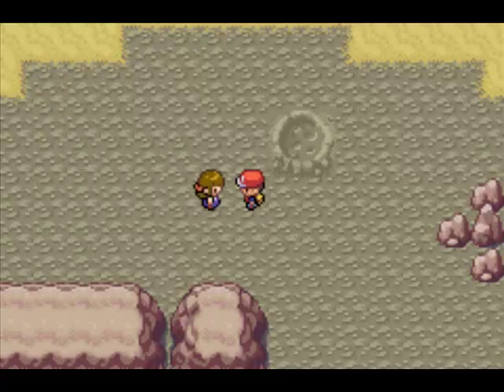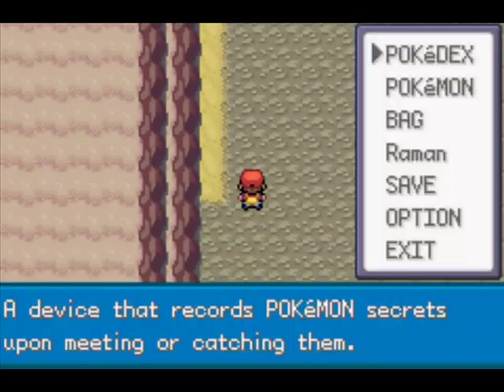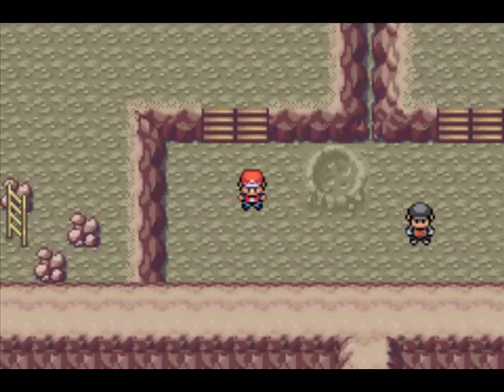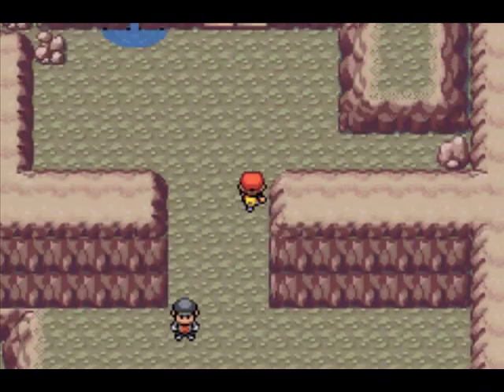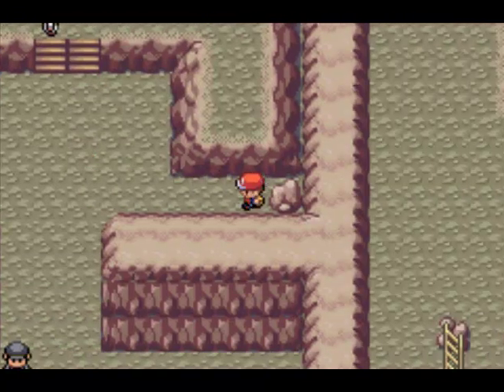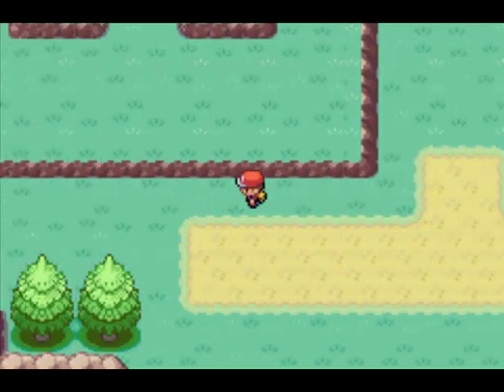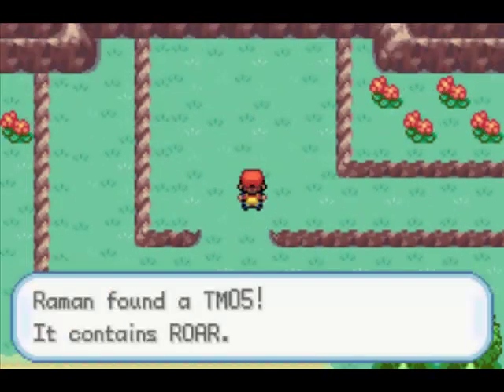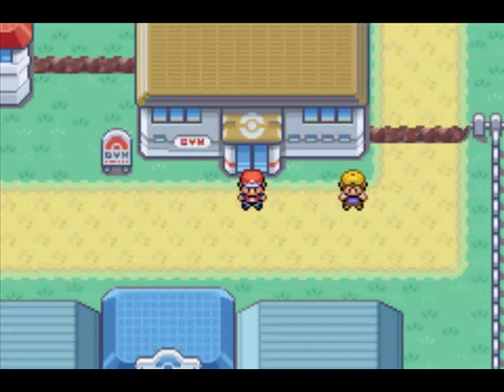Pokemon firered walkthrough part 7-Finishing off Mt.moon!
I forgot to mention.. I do recommend getting paras in this place.  for hm purposes